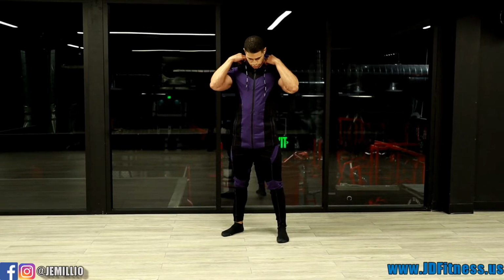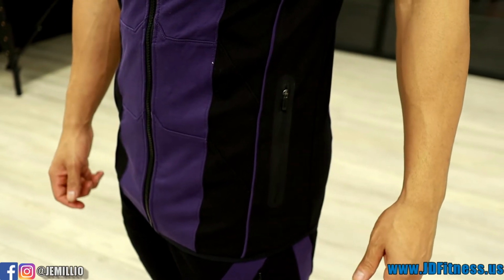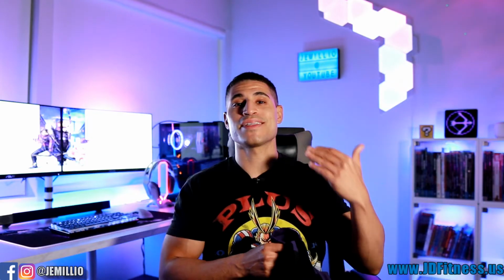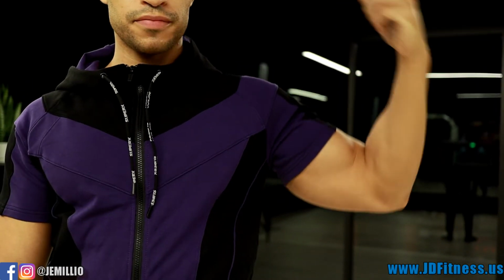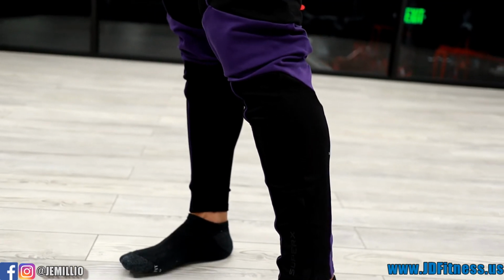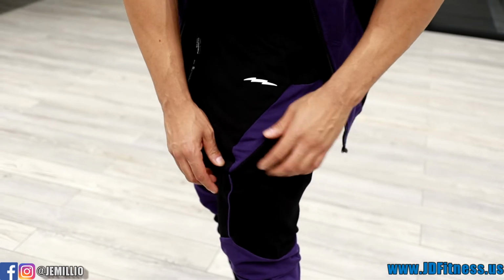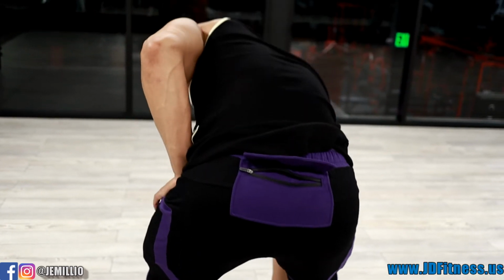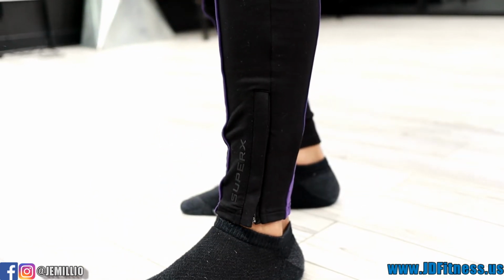The BARTON Tracksuit | SUPER X REVIEW